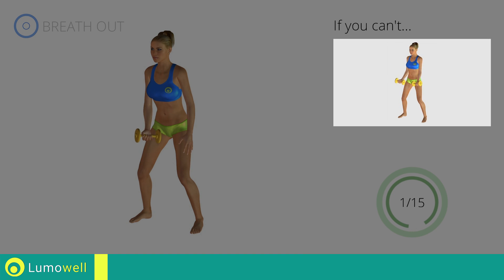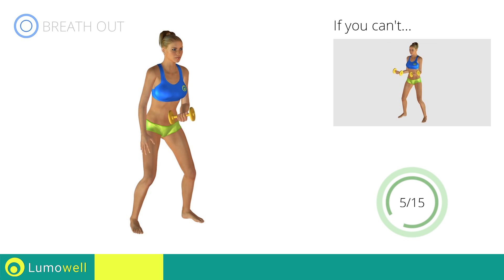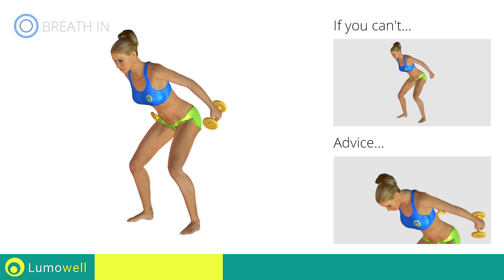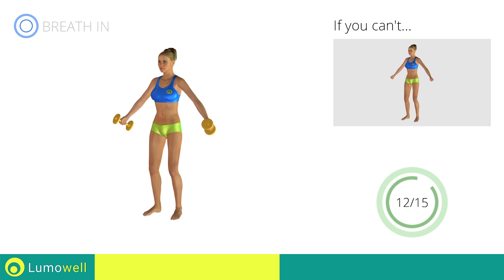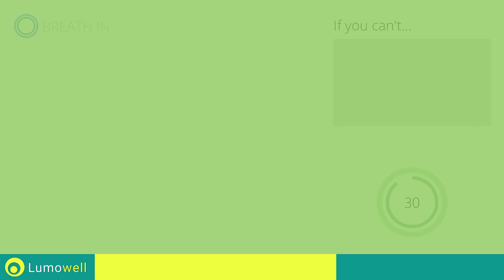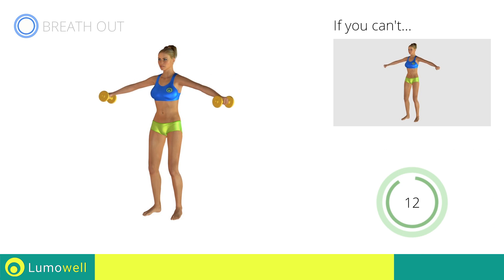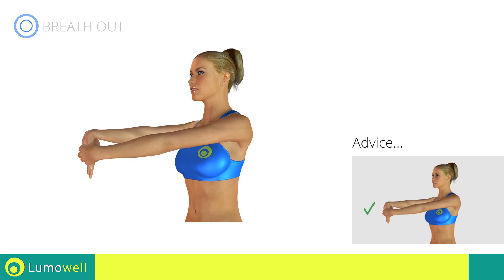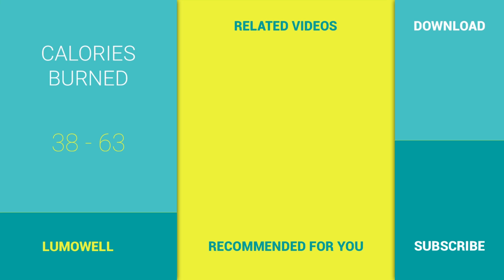5 Minute Workout to Lose Arm Fat in 30 Days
5 minute workout to lose arm fat in 30 days at home. Dumbbell exercises to slim and tone your arms fast. Quick workout to get perfect and sexy arm in only 30 days.